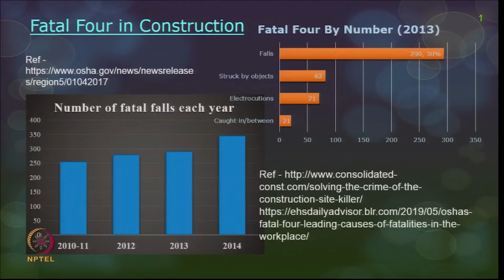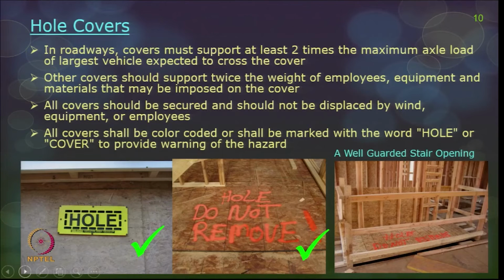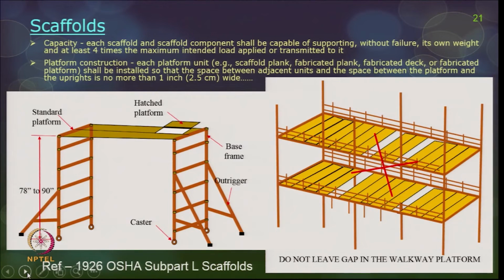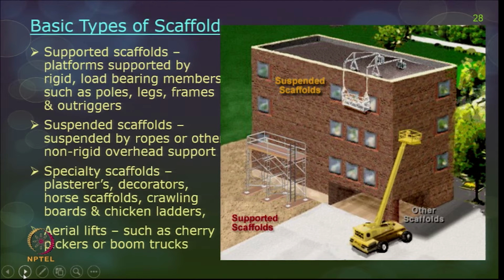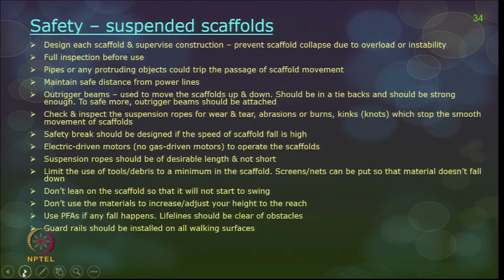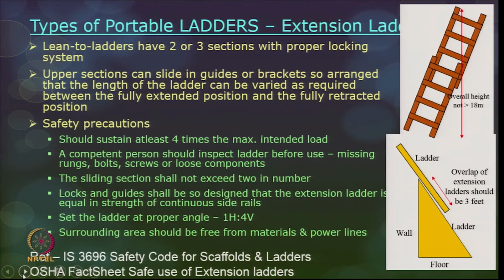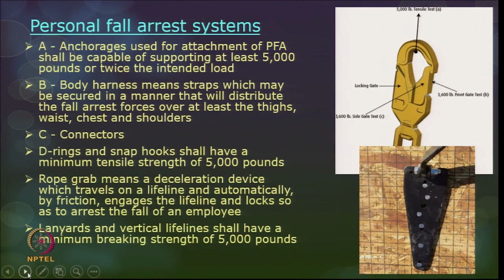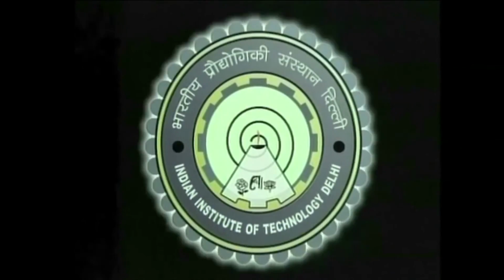Lecture 08 : Introduction to Fatal Falls